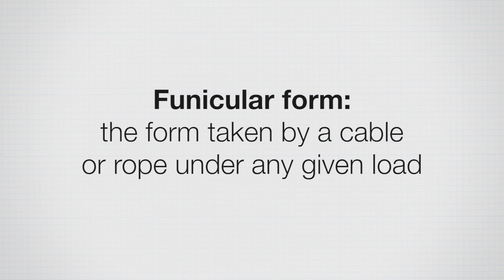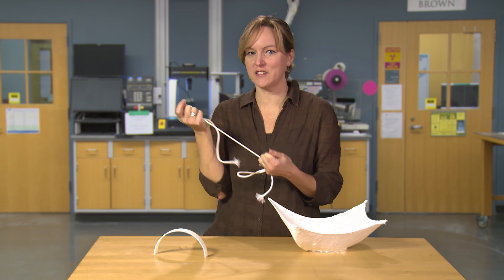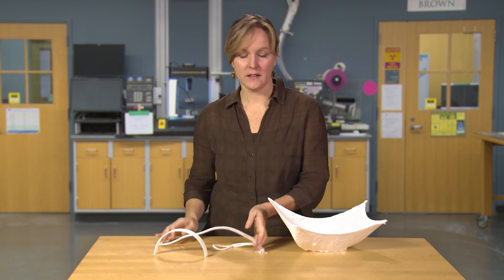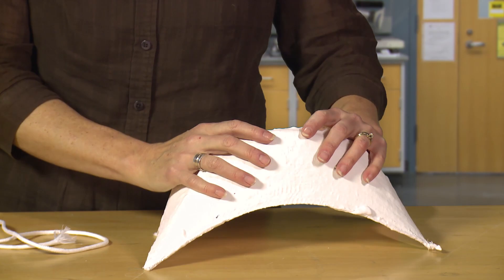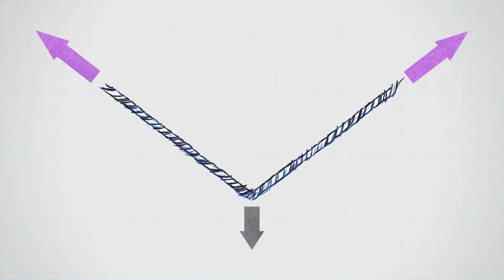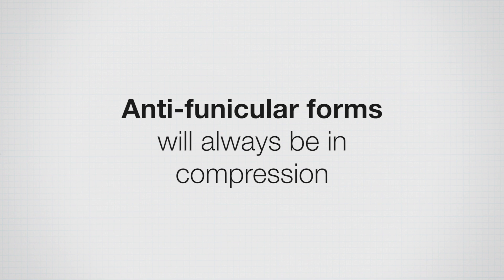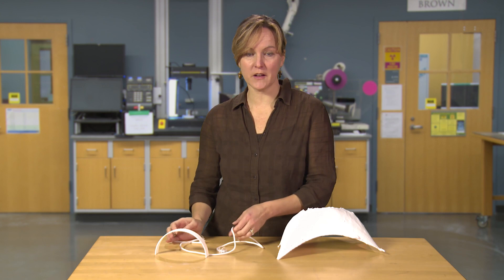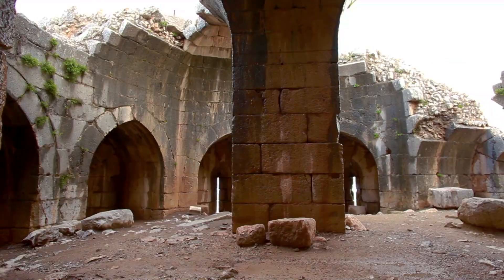What are anti-funicular forms?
In this video we explore anti-funicular forms, which include arches, vaults, domes, and concrete shell structures. How are they designed? And what types of forces do they resist?